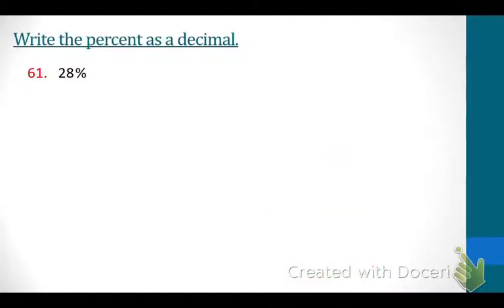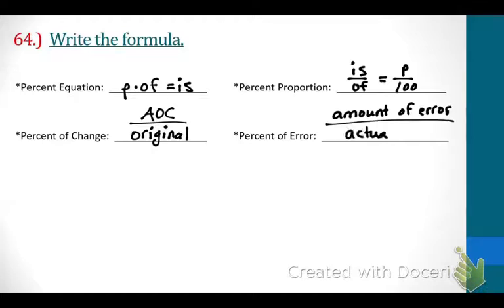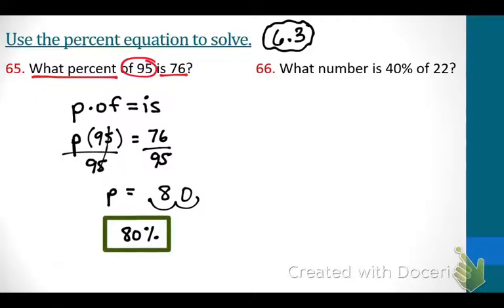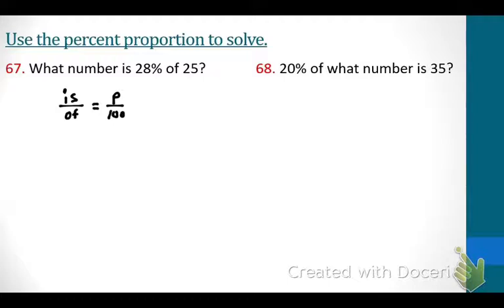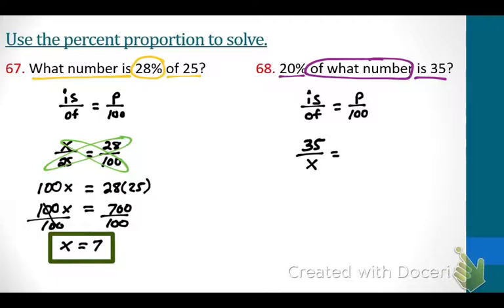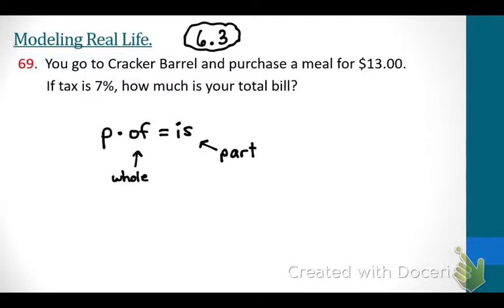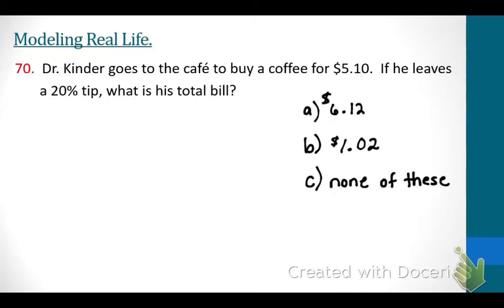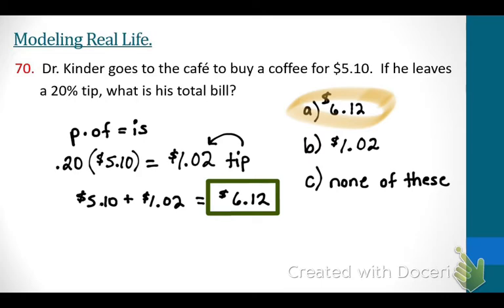Midterm Review #61-70